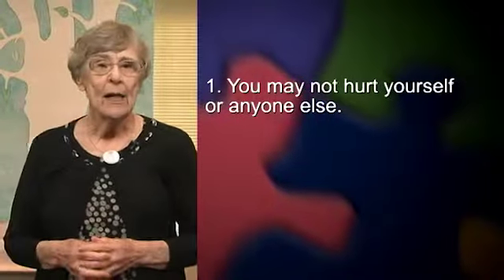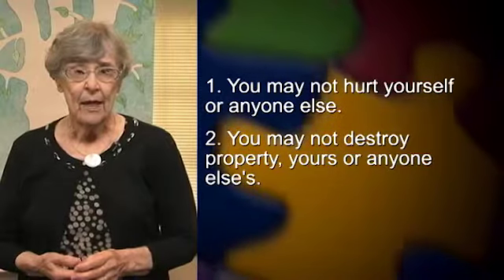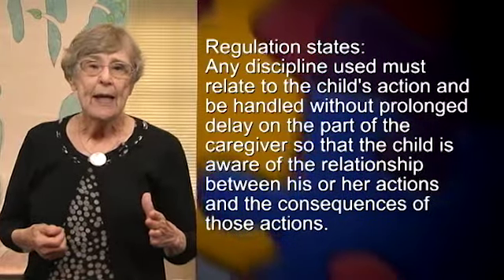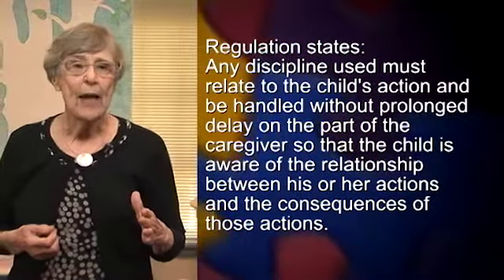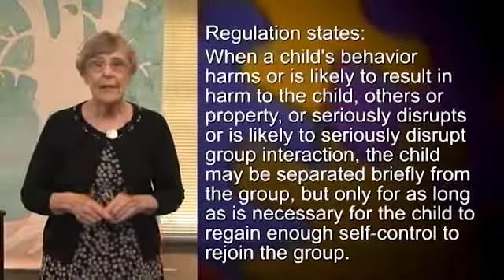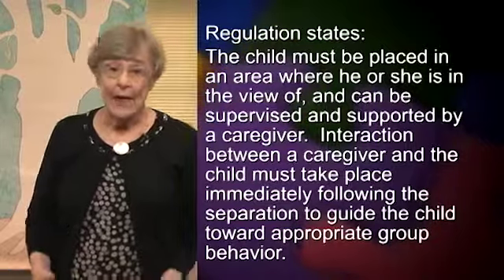Limits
This video discusses Principle #6 (limits for children) from the book “Discipline is Not a Dirty Word”, including a conversation about natural and logical consequences.